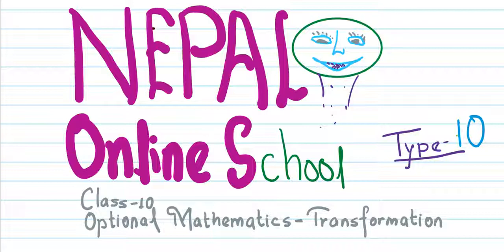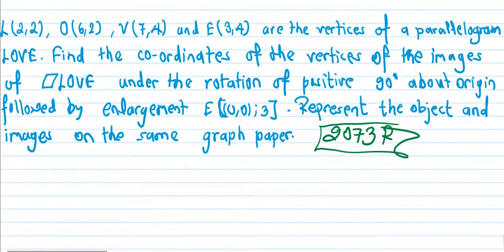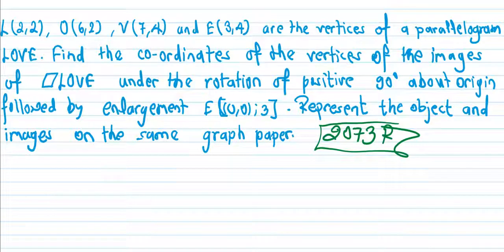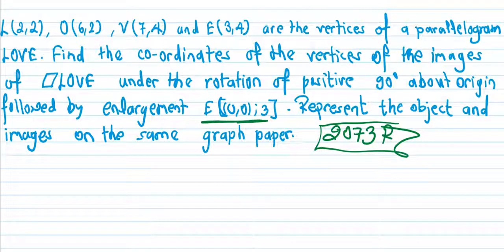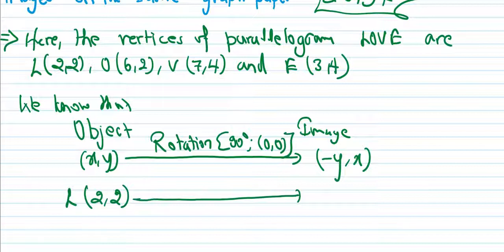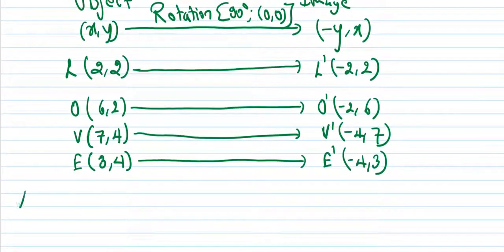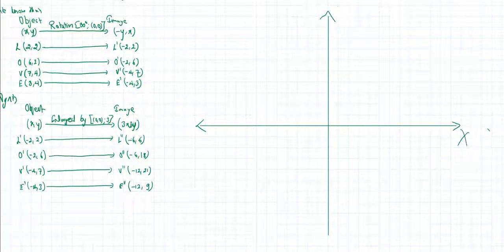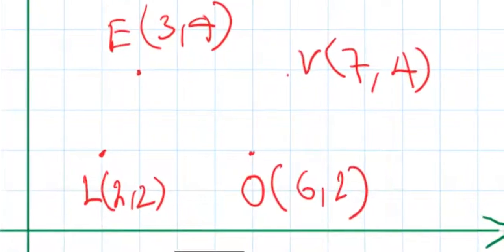Transformation Important | Combined Transformation Questions | SEE Opt. Math Class in Nepali